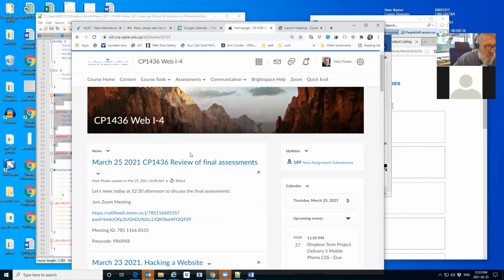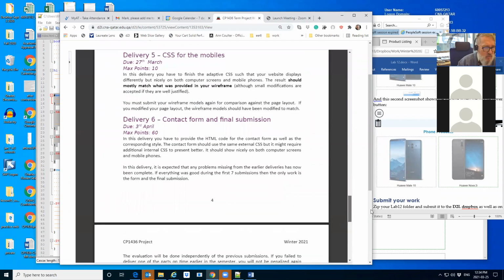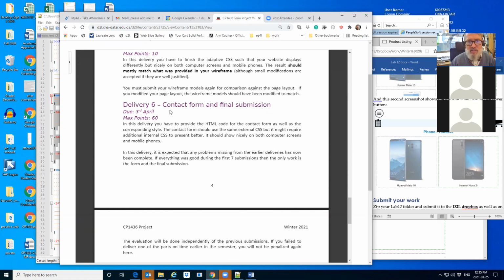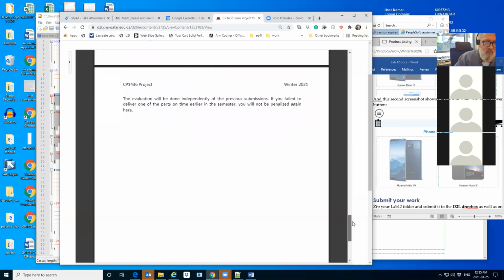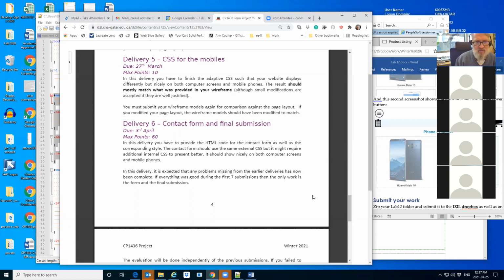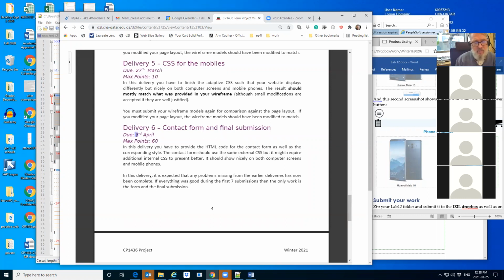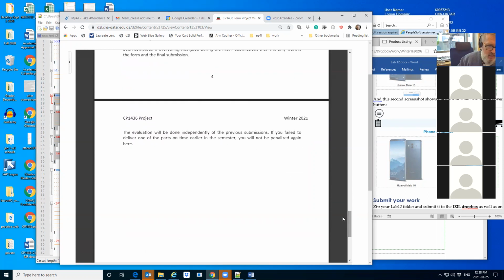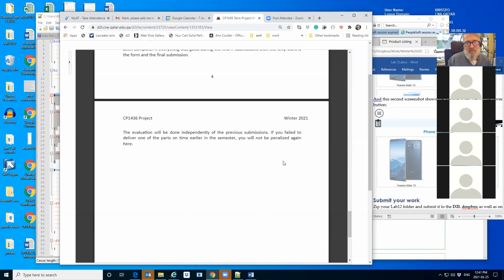CP1436 Section 4 Class meeting 25 March 2021